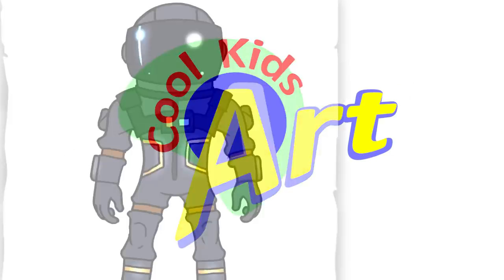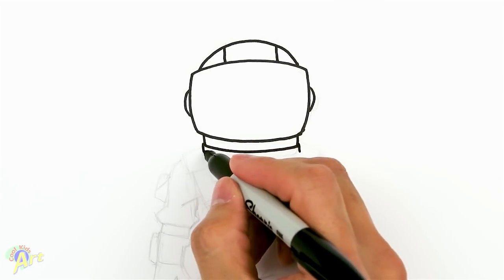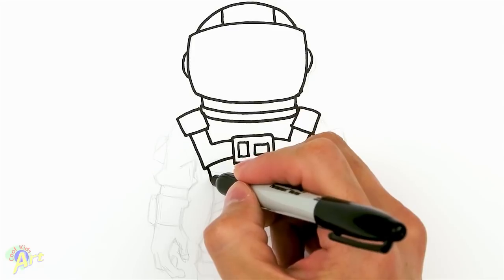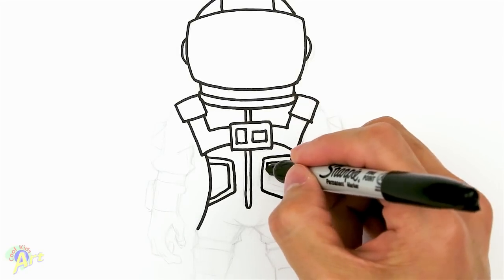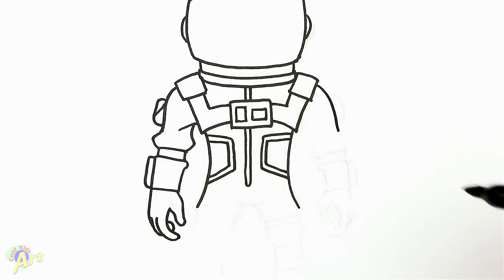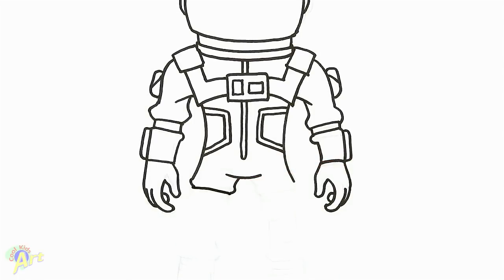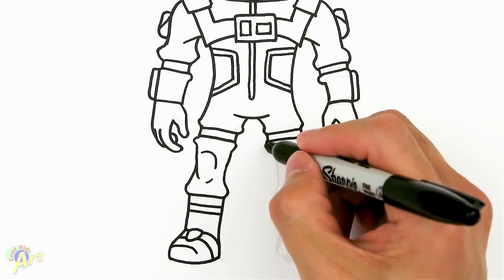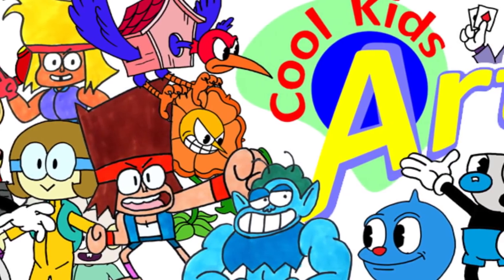How to Draw the Dark Voyager | Fortnite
Step by step beginner drawing tutorial of the Dark Voyager from Fortnite. Awesome looking costume for your character. Looks like something from Tron.